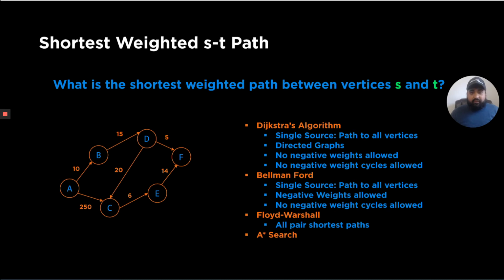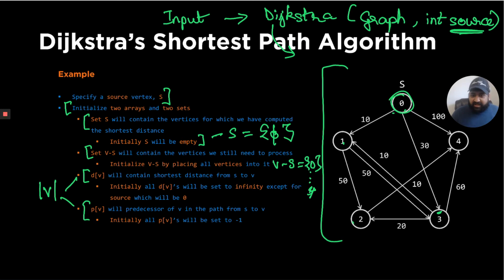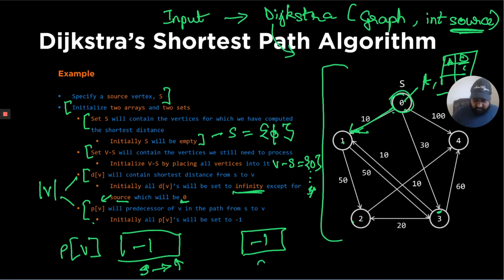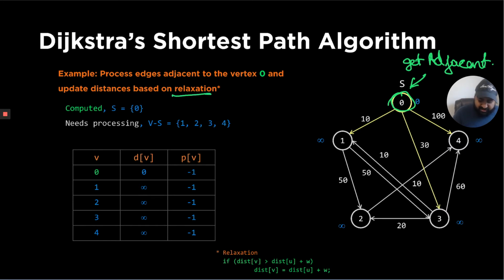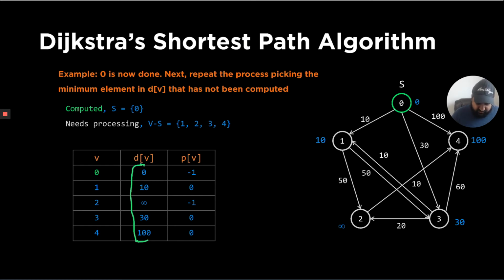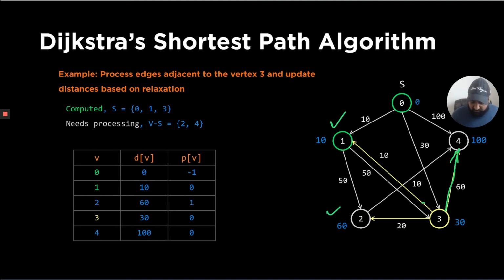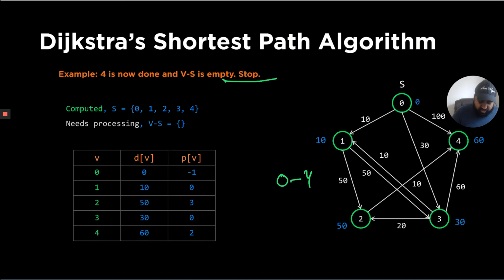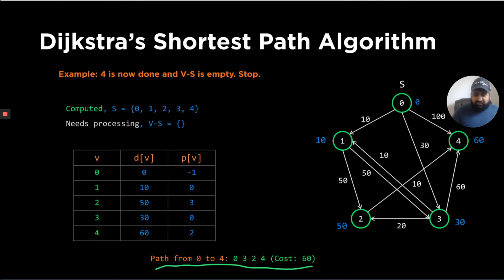Graphs (8k): Dijkstra's Algorithm Worked Example